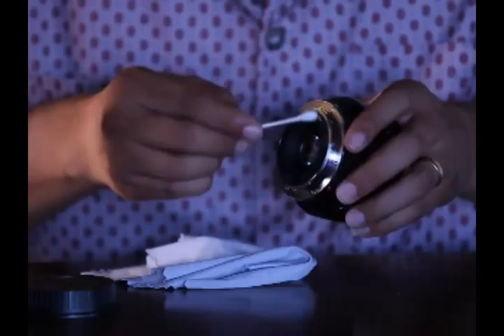Photography Tutorial ( cleaning your camera)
Hello Yall,  This is a video designed to teach you to clean your camera and lenses without fear of total destruction.  Tips and tricks about the tools and techniquesof doing this simple task correctly.   Enjoy and learn.